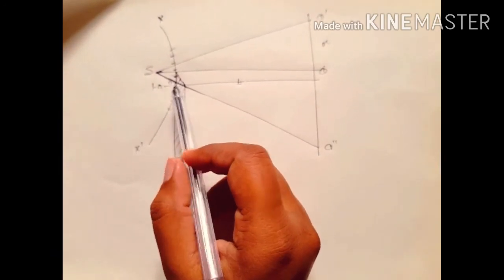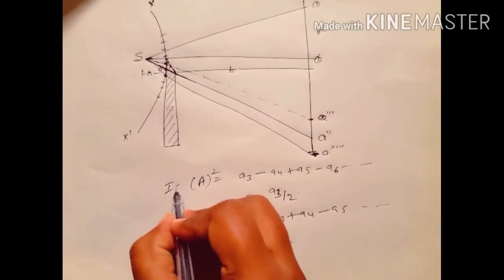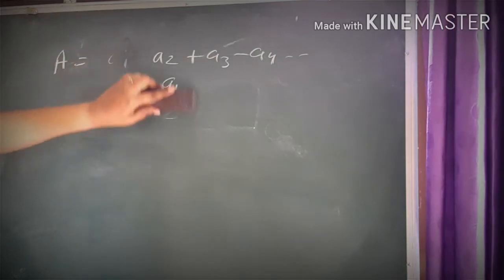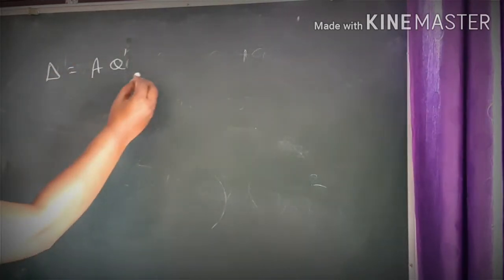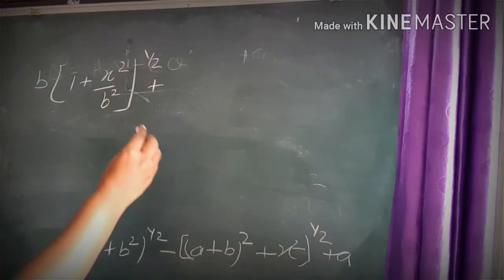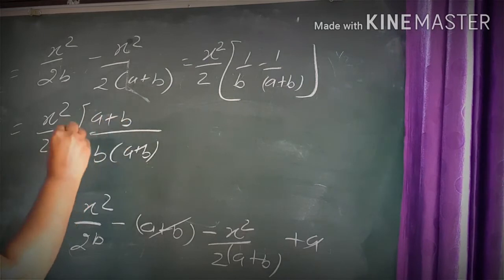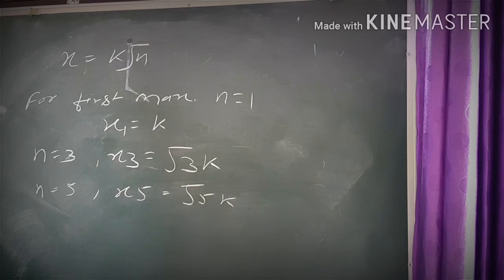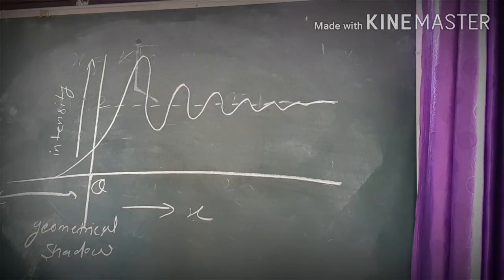Fresnel Diffraction due to straight edge